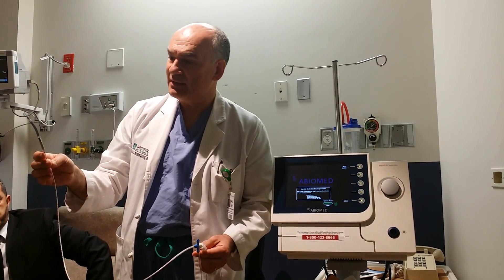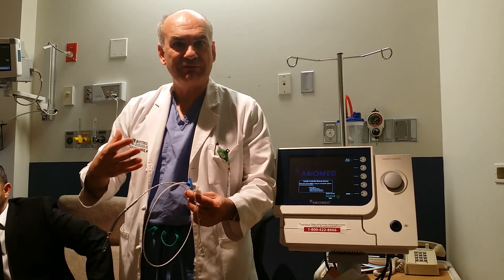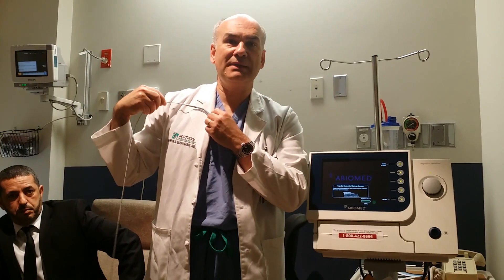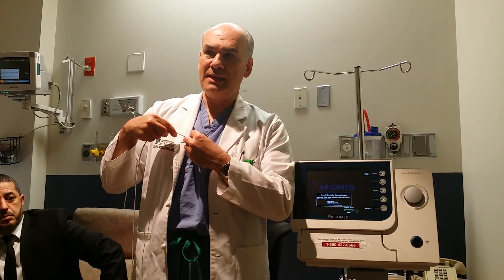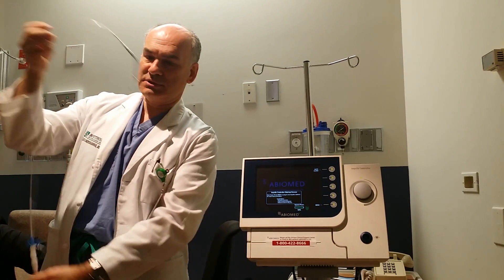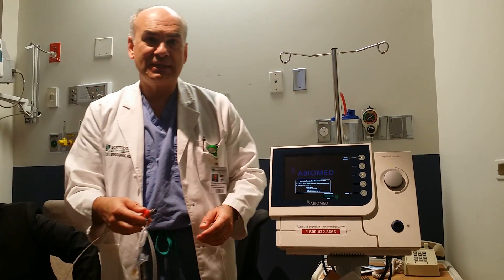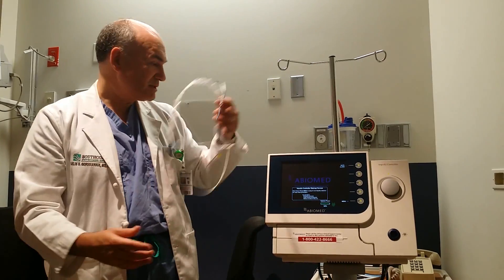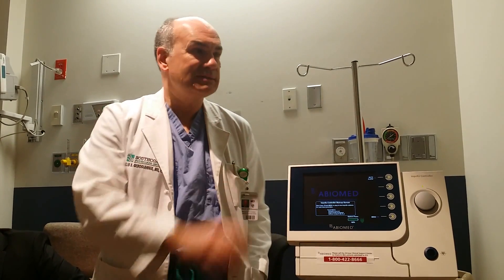Dr. Iraklis S. Gerogiannis discusses the Impella 5.0, a ventricular assist device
Southcoast Health System's Dr. Gerogiannis has broad experience in cardiothoracic surgery and research as well as years of experience with minimally invasive robotic surgical technique using the da Vinci Si robotic system.